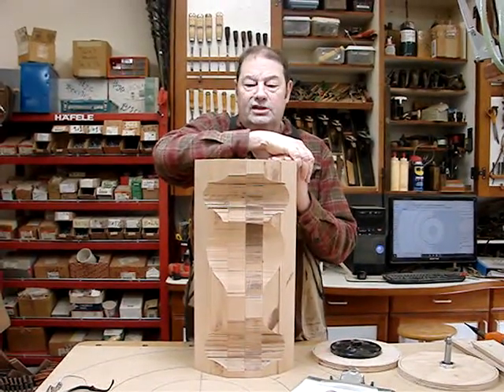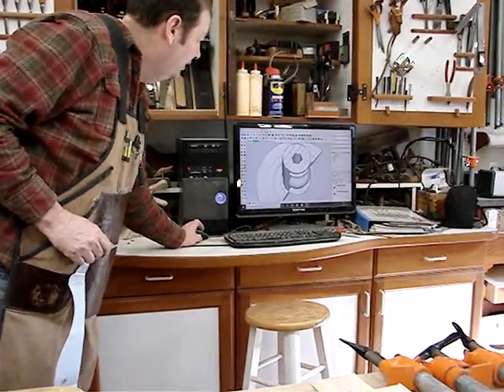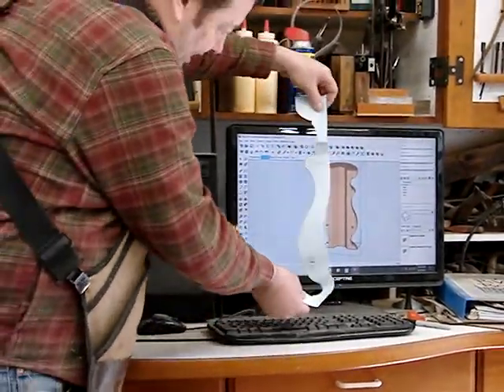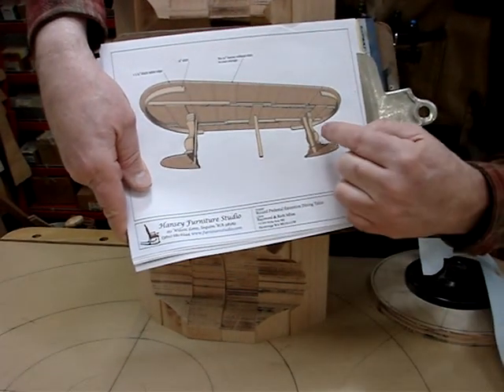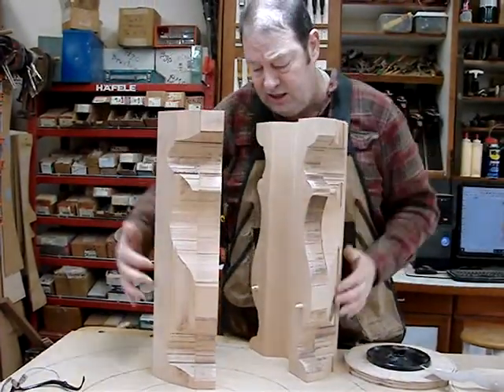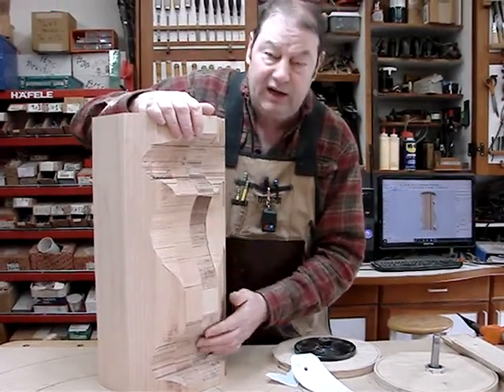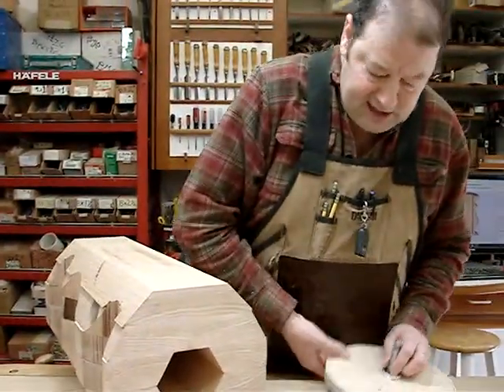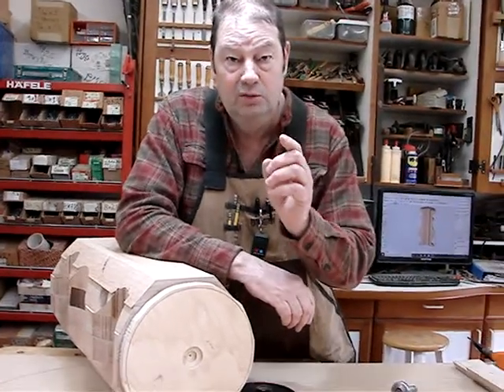Table pedestal part 1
Transfer pattern to create lathe work that exactly matches SketchUp design.